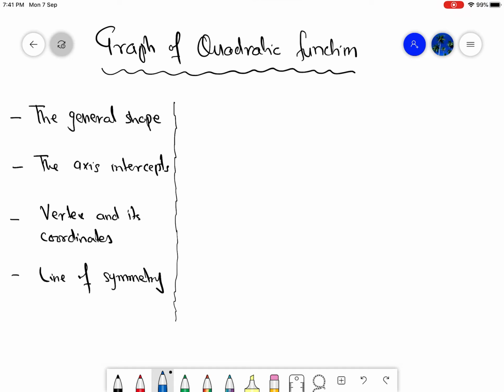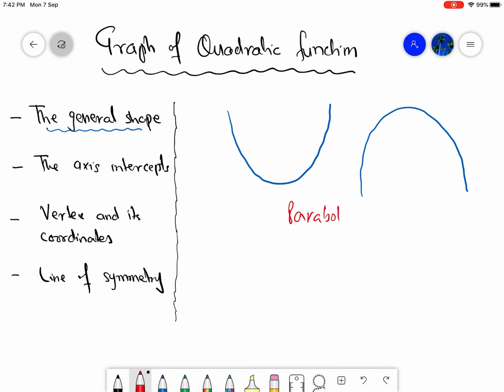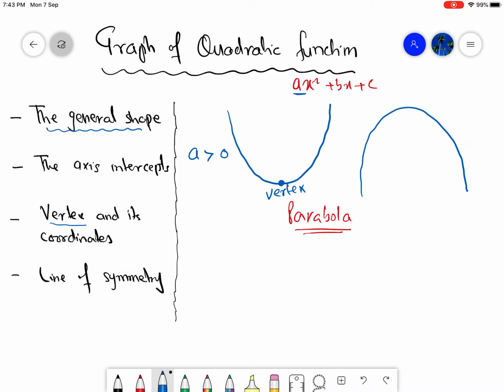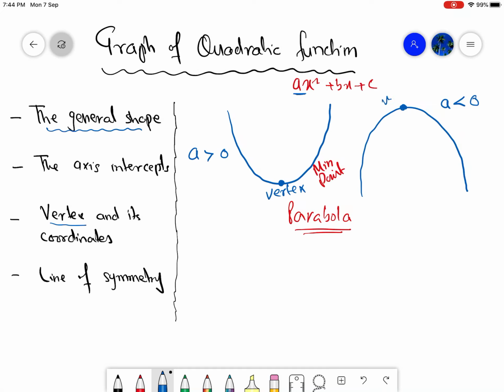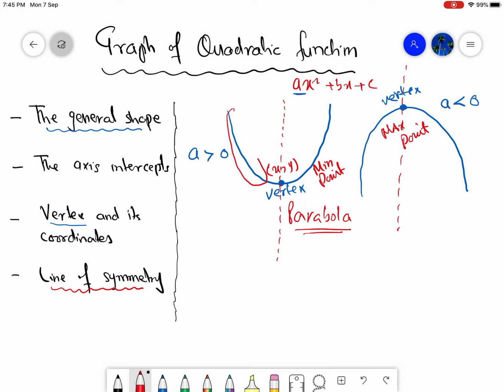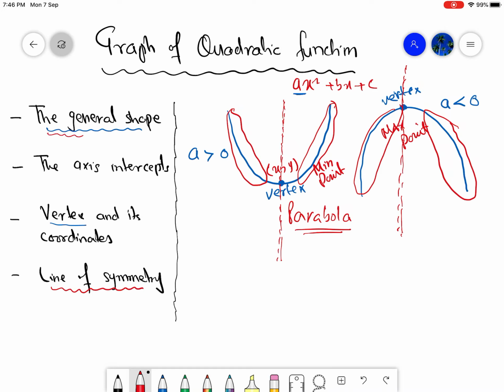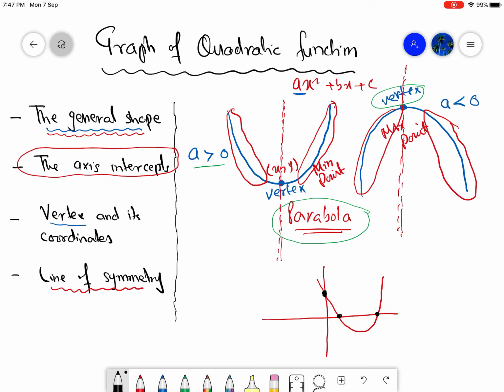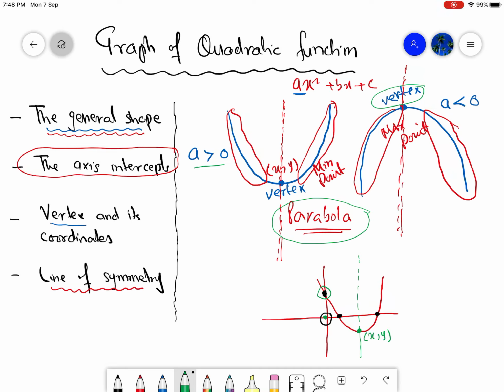Quadratic Graph - Vertex, Axis of Symmetry